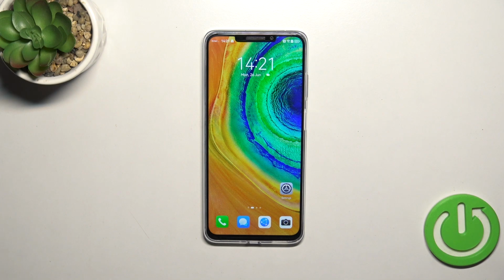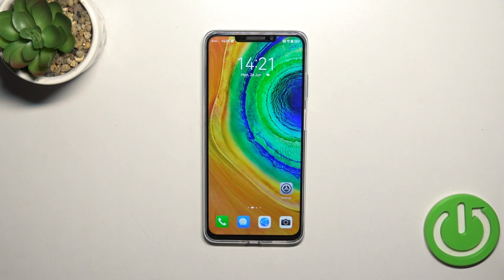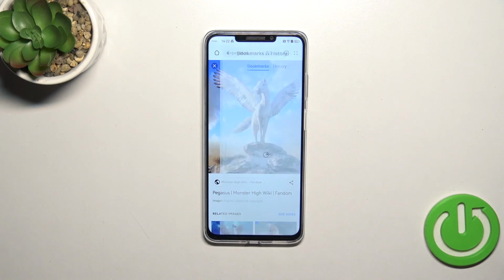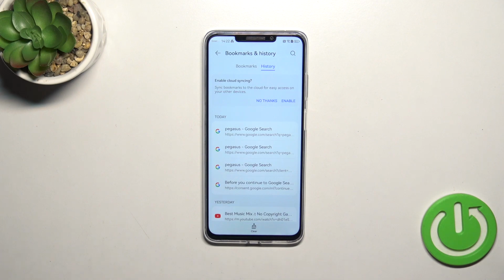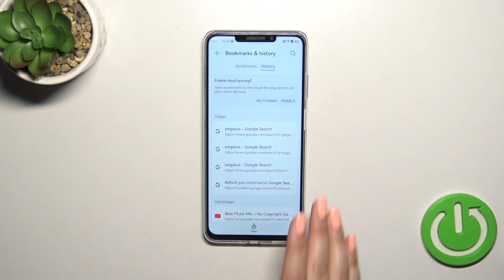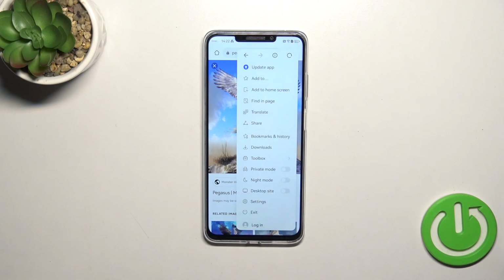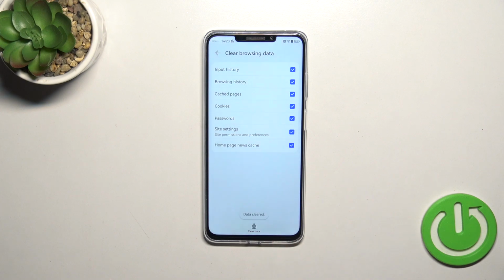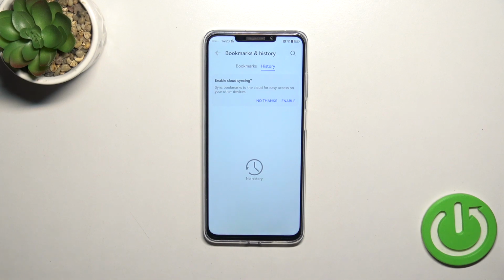How to Clear Browsing Data in HUAWEI Enjoy 60X – Remove Browsing History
If you'd like to clear the browser in your HUAWEI Enjoy 60X, but you're not sure where you can find proper options, then here we are coming to show you! In this tutorial, we would like to guide you to a proper section, which will allow you to remove not only the browsing data but also advanced parts of the browser, like saved passwords or autofill form data. So let's follow all shown steps and successfully clear the browser.

How to delete the history browser in HUAWEI Enjoy 60X? How to clear history in HUAWEI Enjoy 60X browser? How to delete cookies files in HUAWEI Enjoy 60X? How to clear cache in HUAWEI Enjoy 60X? How to delete page history in HUAWEI Enjoy 60X? How to delete Google searches on HUAWEI Enjoy 60X? How to list downloaded files on HUAWEI Enjoy 60X? How to erase history of searched words on HUAWEI Enjoy 60X? How to delete stored passwords and logins on HUAWEI Enjoy 60X?